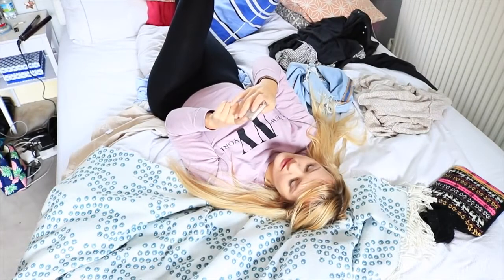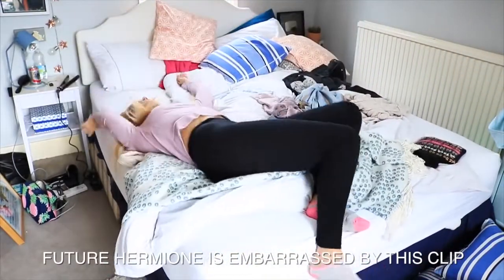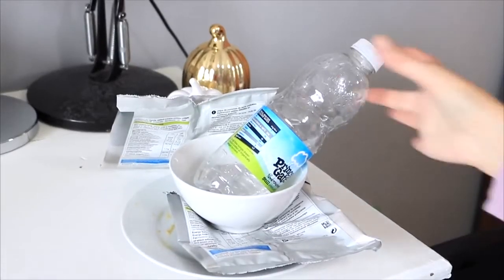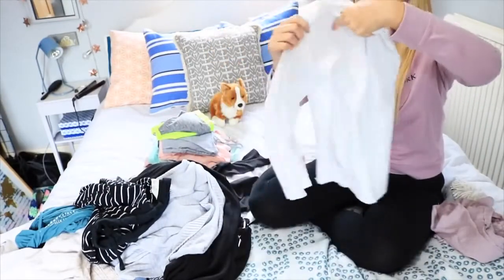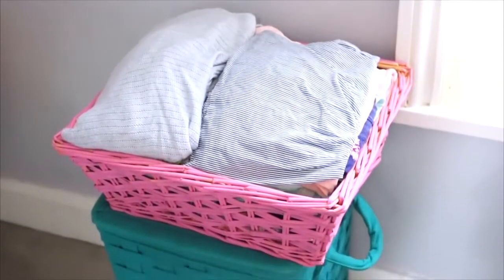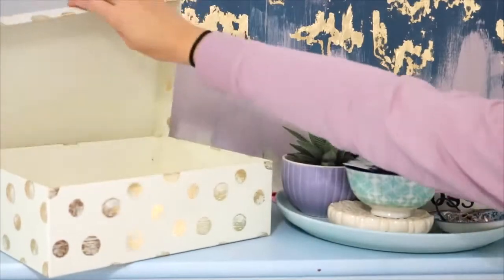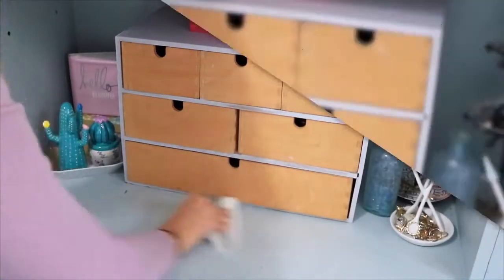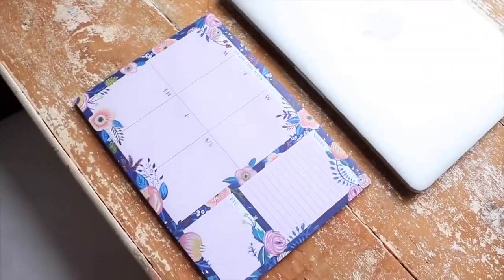How to Clean Your Room FAST!! Clean and Organise When You're in a Rush. Updated 2016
How to Clean Your Room FAST!! Quick ways to clean your room in under 30 minutes or less. These tips for cleaning work well when you're in a rush and help you get your room or home tidy quickly

s n a p c h a t : hermione-xo